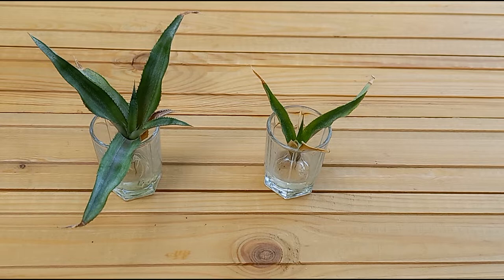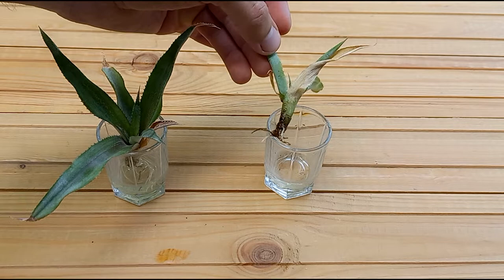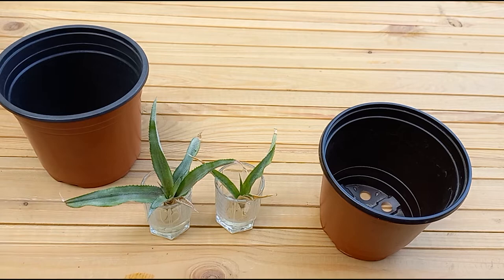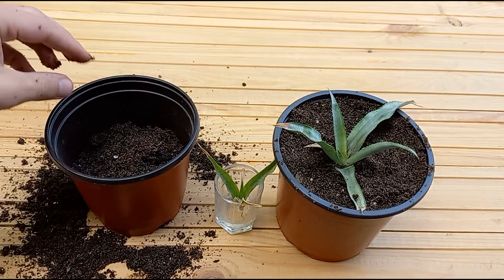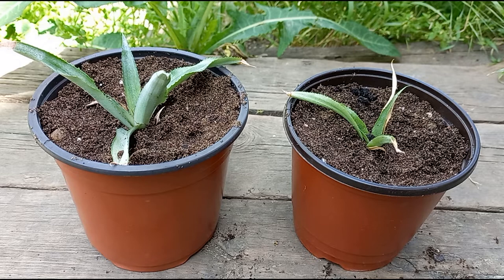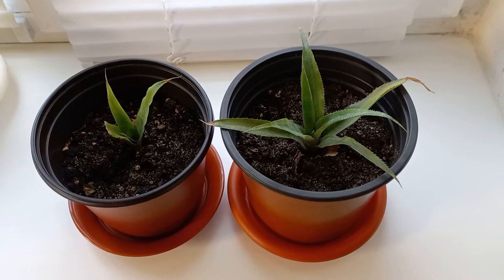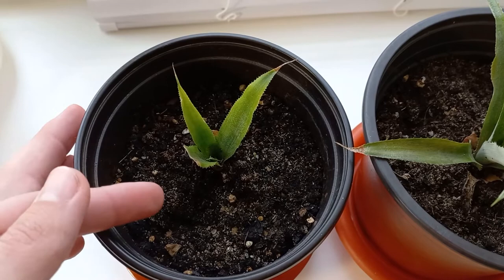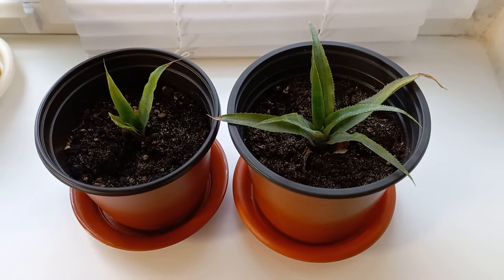New pineapple suckers with roots - Mini variety- Planting in the pot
Hi friends, today I have to show you some pineapple suckers (mini variety) with roots, I detached them from the mother pineapple plant, which then rotted, and I grew roots in the water, now I have to plant them in the soil, we expect new growth. 👍💚